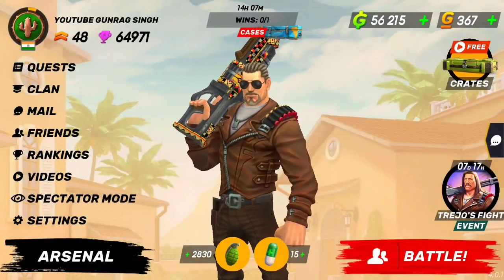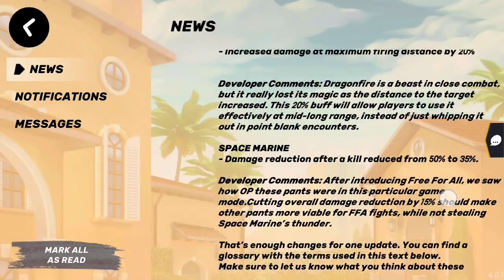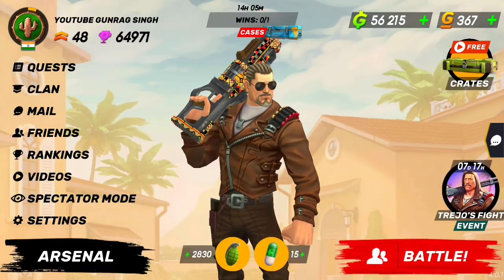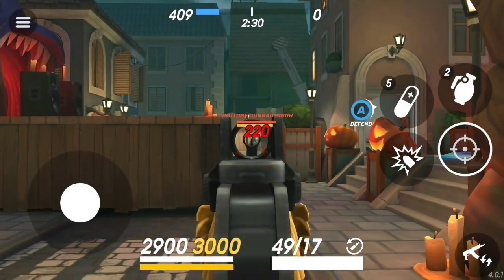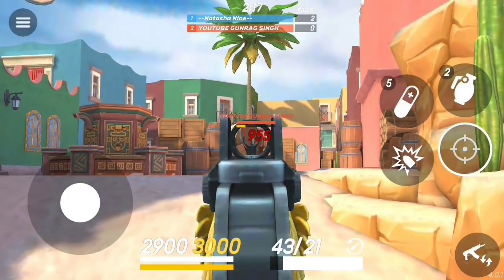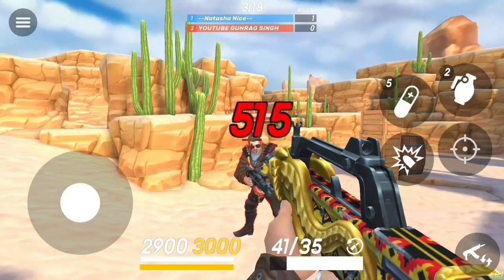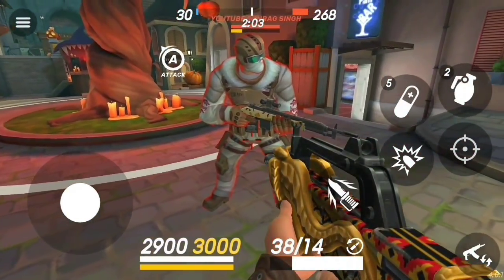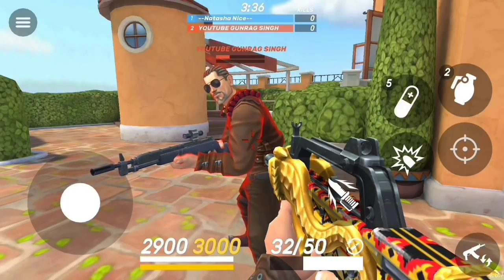DRAGON FIRE BEFORE AND AFTER 4.1.0 UPDATE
THIS IS ONLY ONE COMPARISON VIDEO NEXT WEAPONS VIDEOS SOON DIDN'T WANTED IT TO BE LONG 🤗🤗